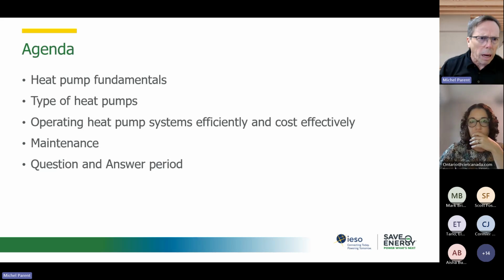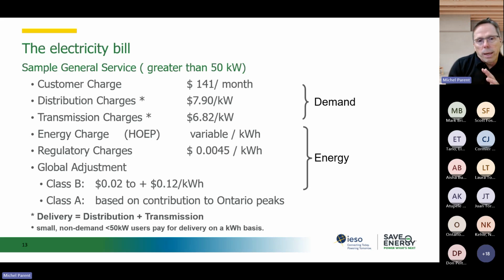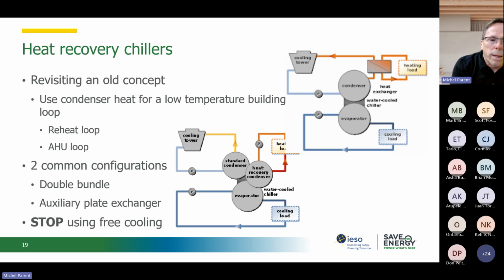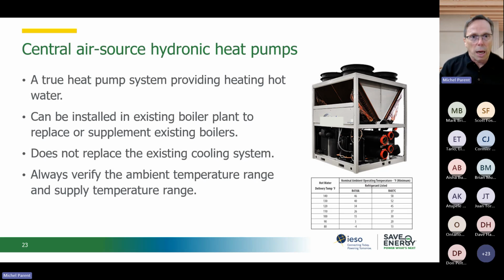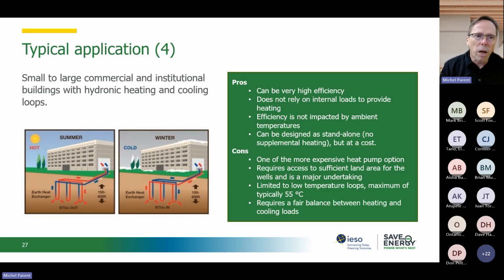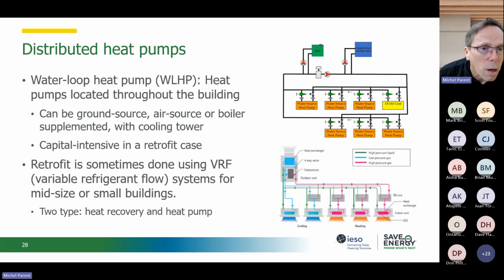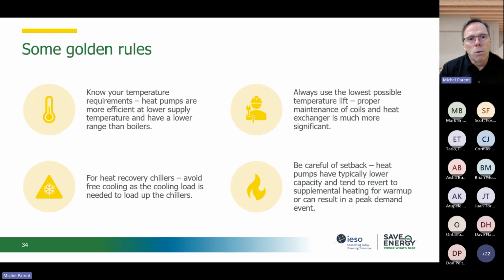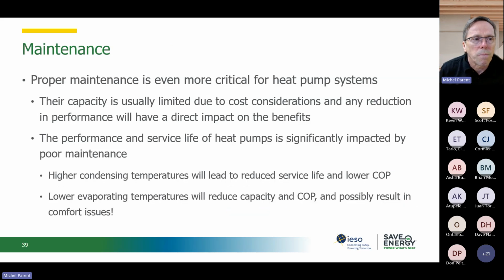Energy Efficient and Cost Effective Heat Pump Operation: Commercial Buildings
On October 10, 2024, Save On Energy hosted the Energy Efficient and Cost Effective Heat Pump Operation webinar